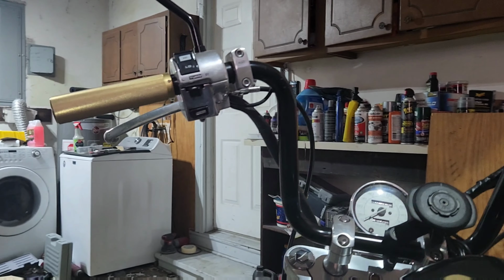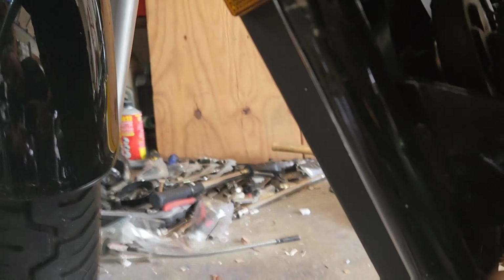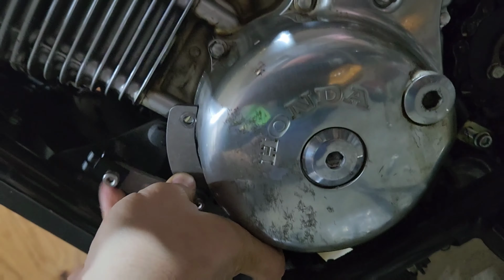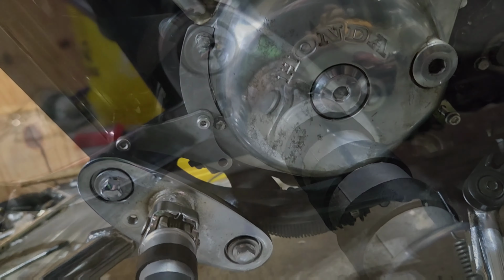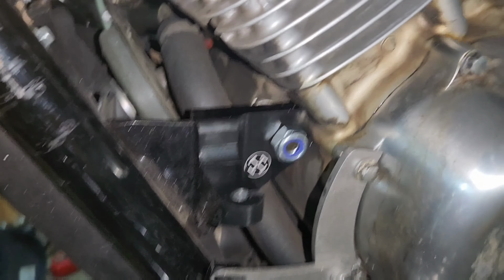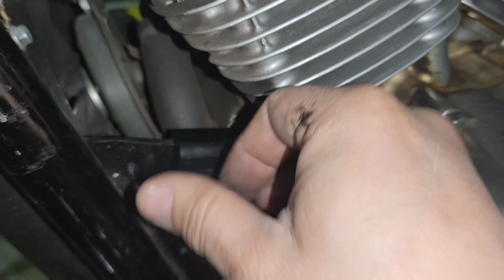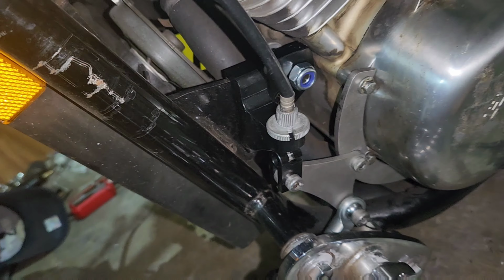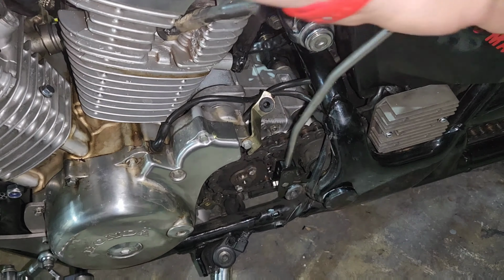Suicide clutch and jockey shifter install (Honda Shadow 600)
Installation of TJ Brutal's suicide clutch and jockey shifter on my Honda Shadow 600 VLX.